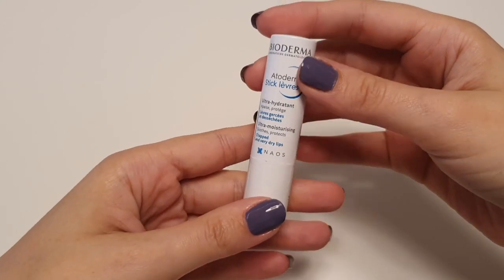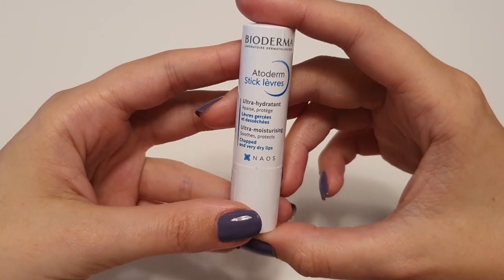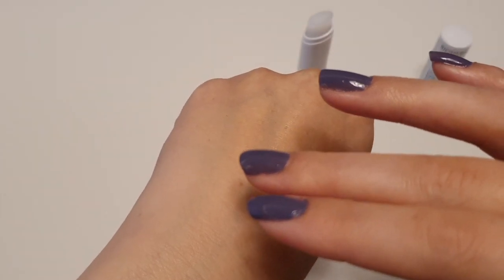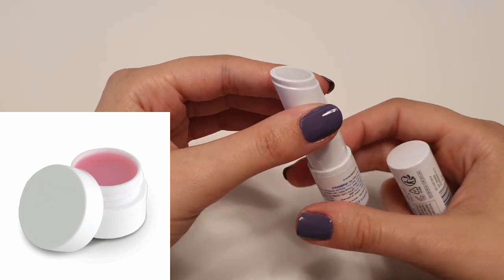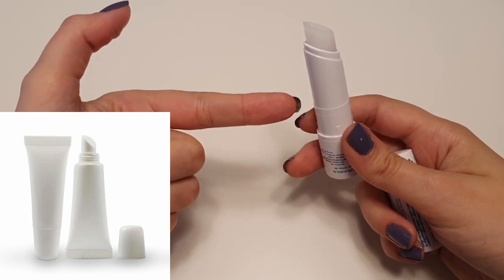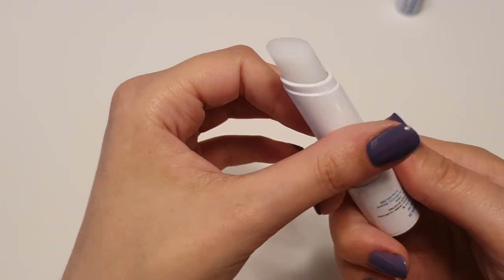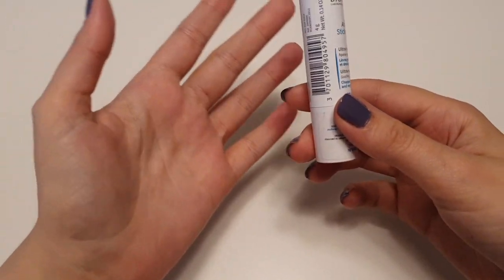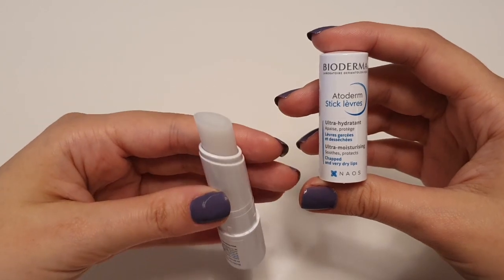The Best Lip Balm for Dry & Chapped Lips | Review of Bioderma Atoderm Lip Stick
If you are interested in buying Bioderma Atoderm Lip Stick

In this video am sharing my honest review of Bioderma Atoderm Lip Stick (lip balm in stick form) after several years of using it.

Packing says: Ultra-moisturizing lip balm, soothes and protects chapped and very dry lips. You will find out in this video is that true as well as detailed review of positive and negative sides of this product.